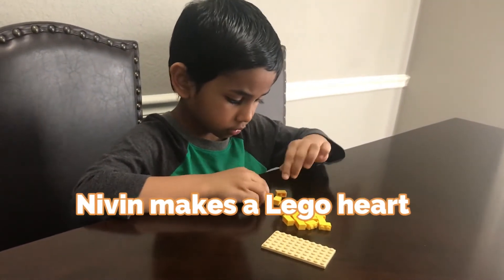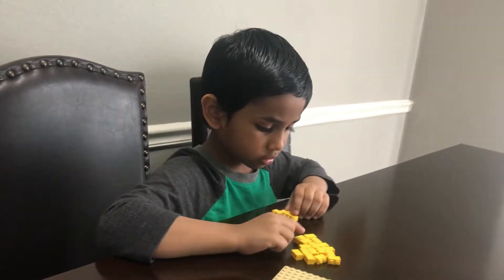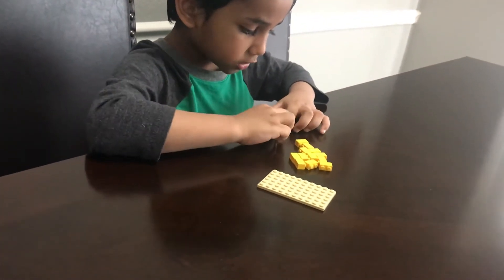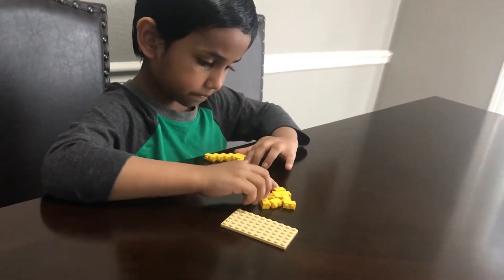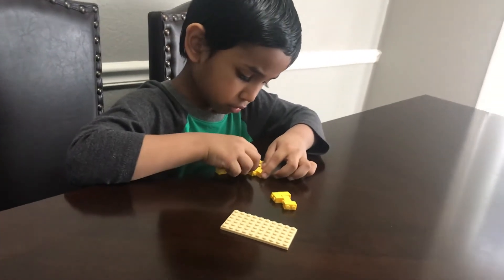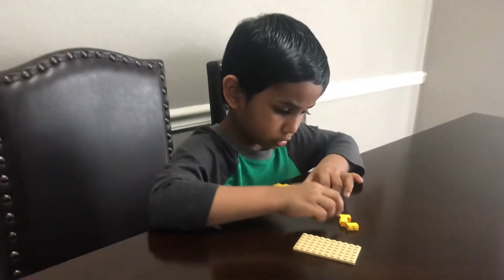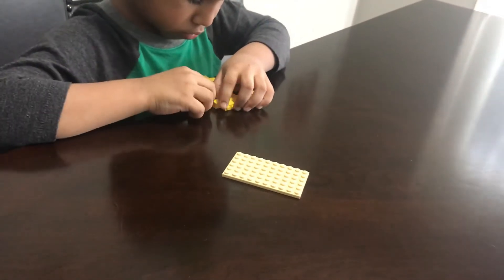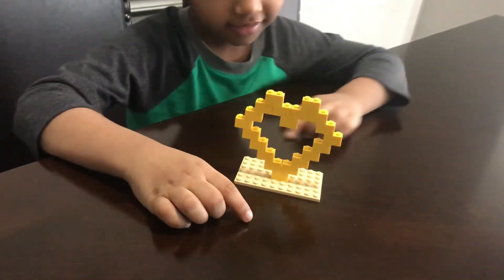Nivin makes a Lego heart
Editor: Wondershare Filmora9